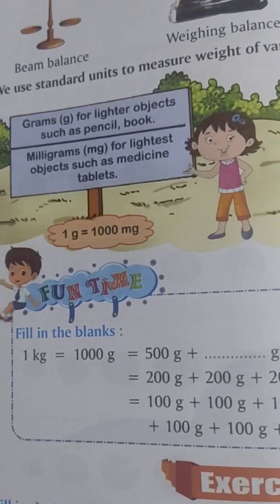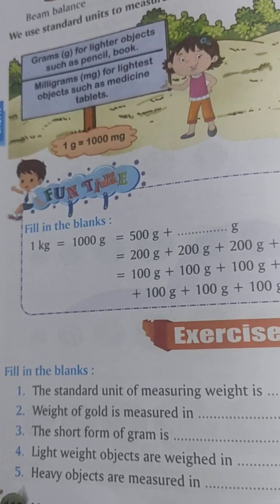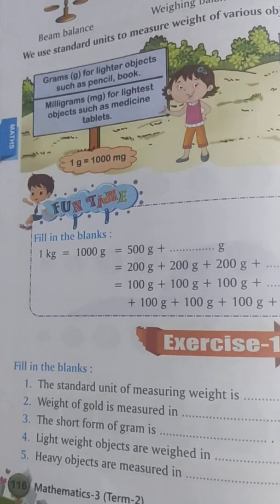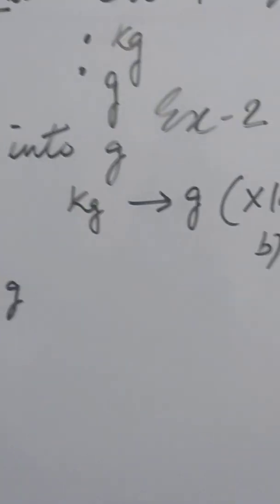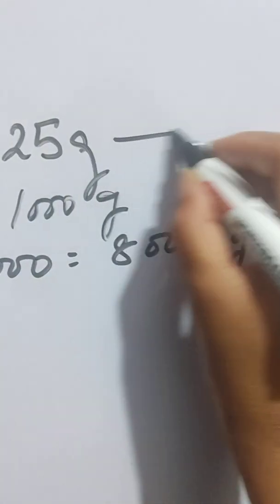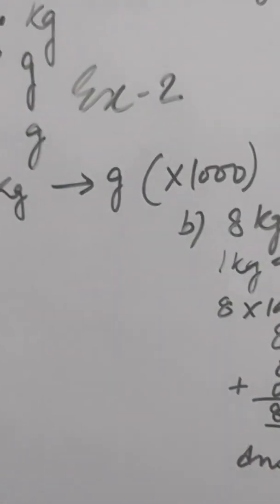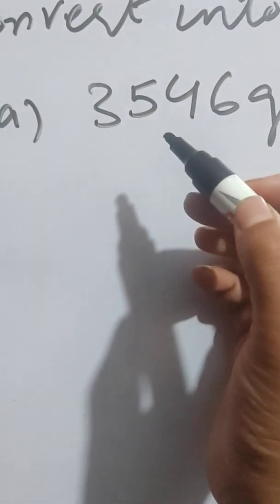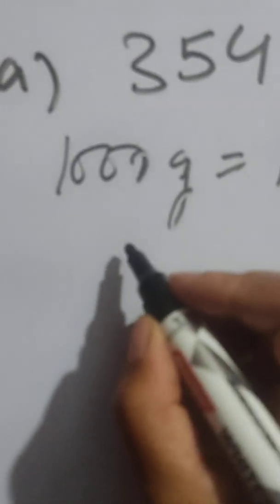Ch 4 (weight) class 3 Ex 2